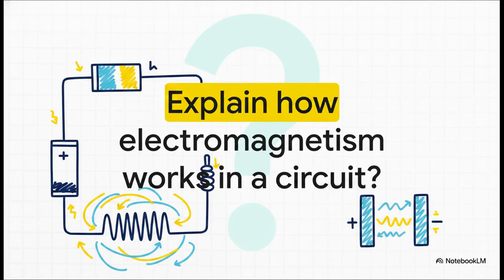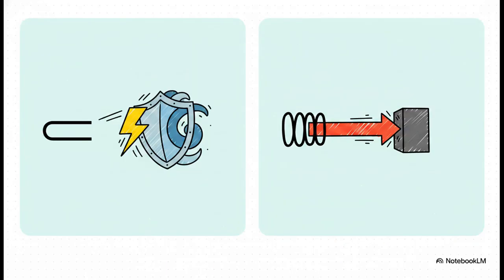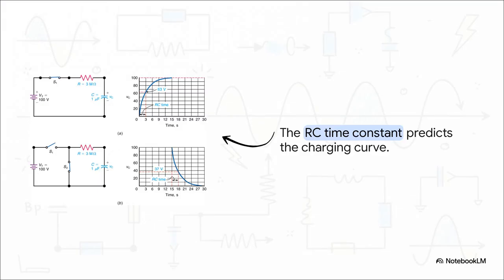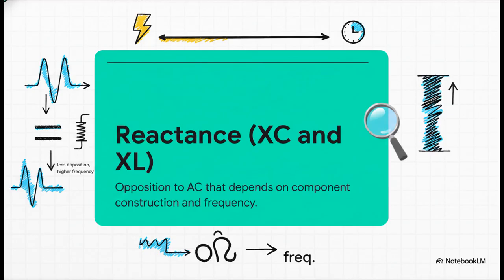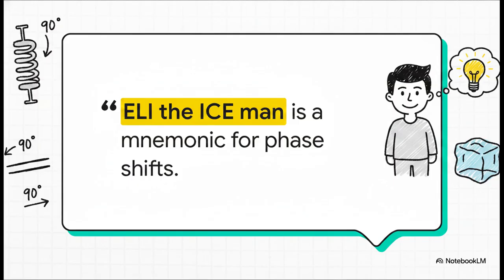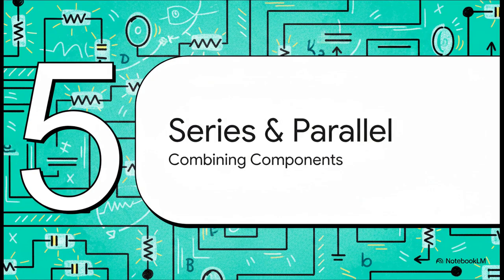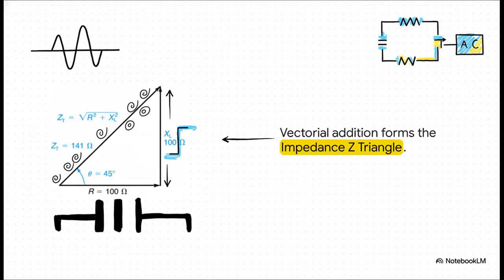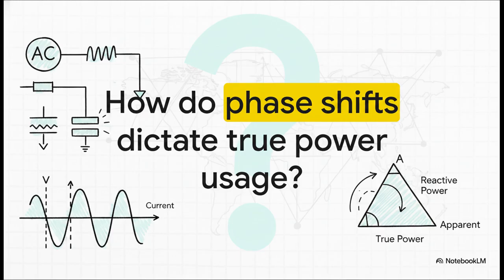Transients & AC Circuits